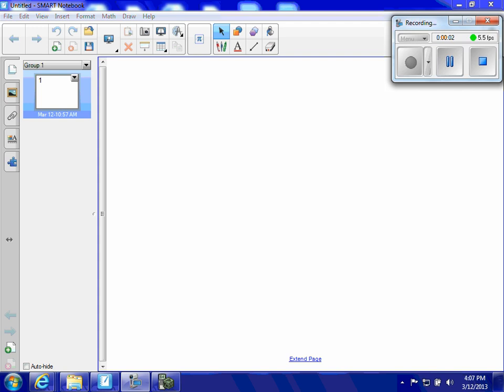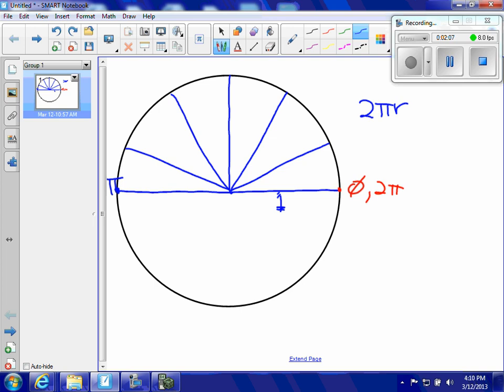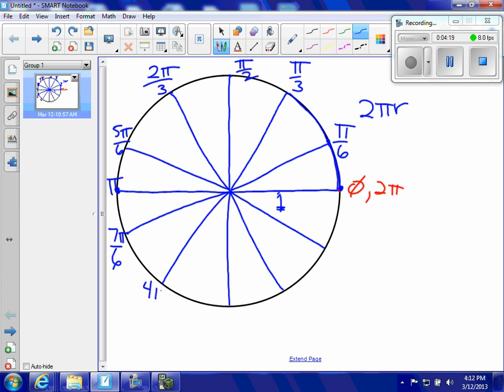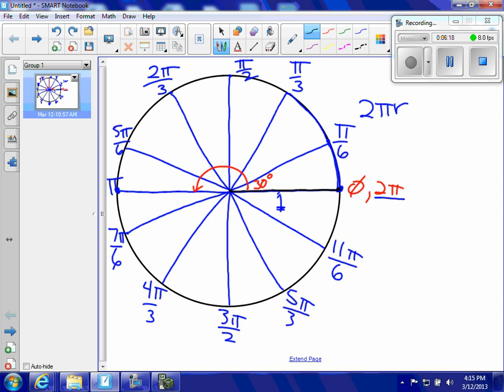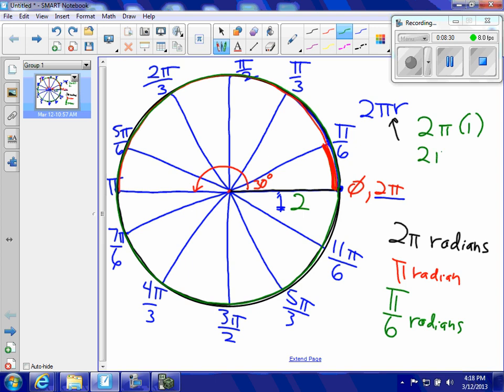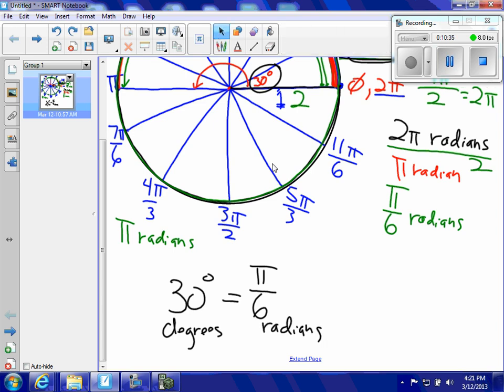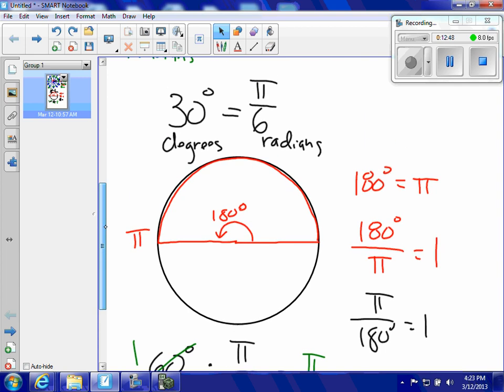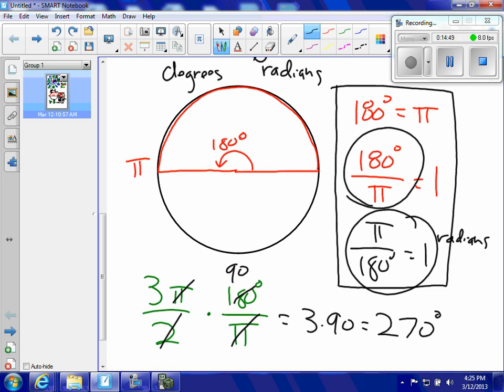2-Trig unit circle thru radians